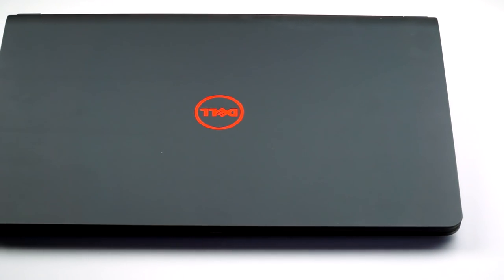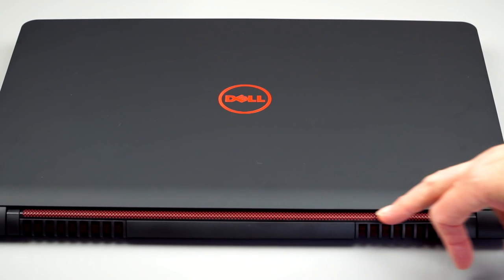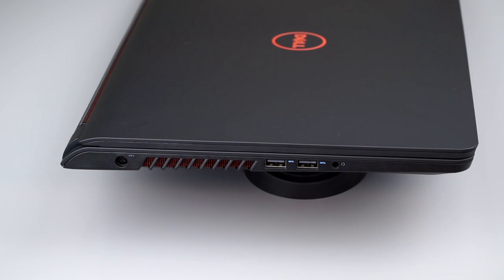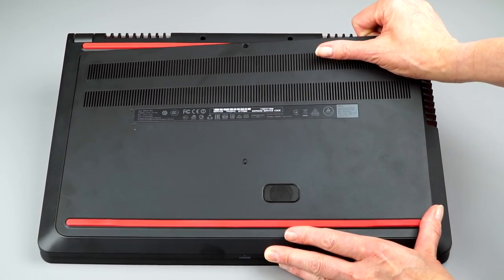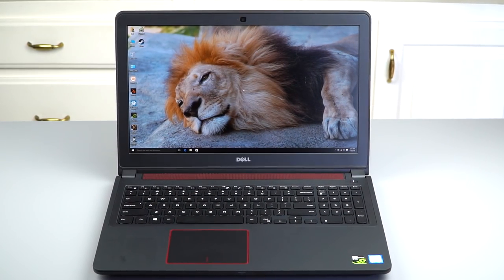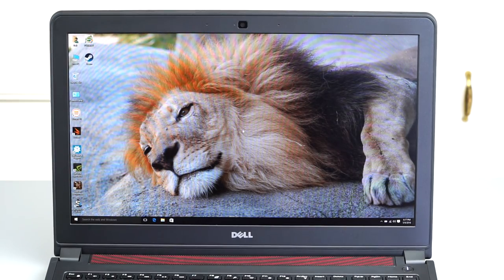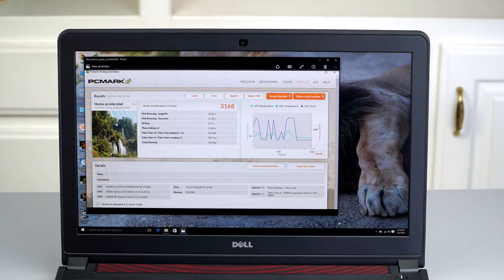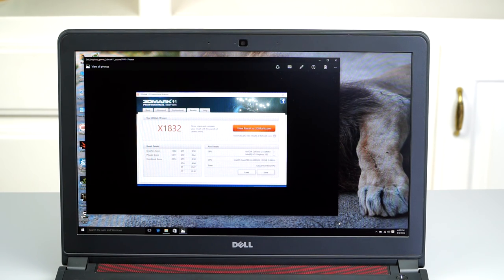Dell Inspiron 15 7559 Budget Gaming Laptop Review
Lisa Gade reviews the Dell Inspiron 15 model 7559, aka the Gaming Edition. This is a relatively affordable gaming laptop that offers a lot of bang for the buck.

We have the $750 base model with a 15.6” IPS full HD 1920 x 1080 display, NVIDIA GeForce GTX 960M 4GB DDR5 dedicated graphics, Intel Skylake 6th generation quad Core i5-6300HQ, 8 gigs of RAM and a 1TB hard drive. You can get it with a 256 gig M.2 SSD for $50 more, and a Core i7 (also quad core) adds $100 to the price.

The laptop weighs 6 lbs. and is 1 inch thick. It has a durable build, and is easily opened for upgrades and service. It has a 74 Whr battery and Intel dual band WiFi 802.11ac with Bluetooth. A 4K display is available as a high end option, and a backlit keyboard and stereo speakers with a subwoofer are standard. If you’re looking for a gaming or workhorse laptop on a budget, this is a top pick. You won’t get a super light metal design, cutting edge ports or a high gamut display, but the core specs are all solid and the must-have ports like HDMI, Ethernet and USB 3.0 are on board.